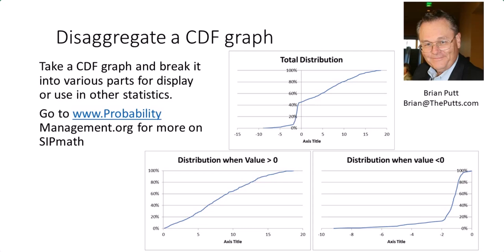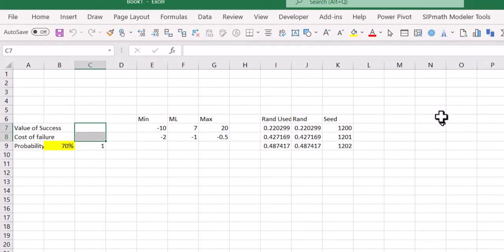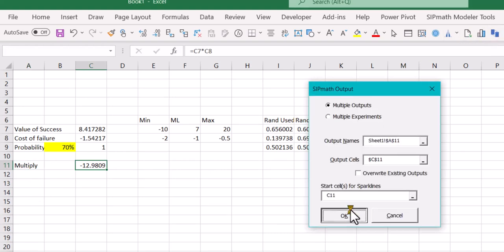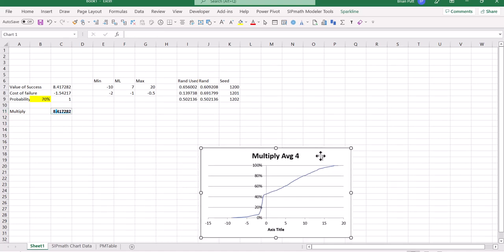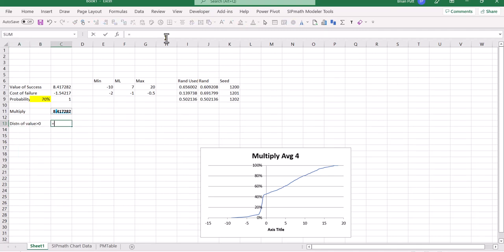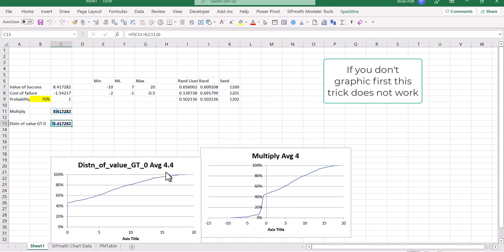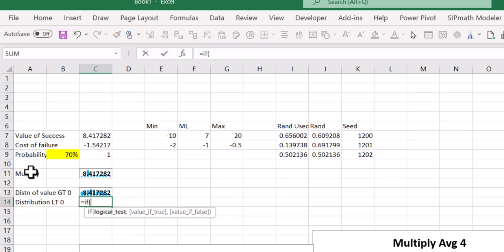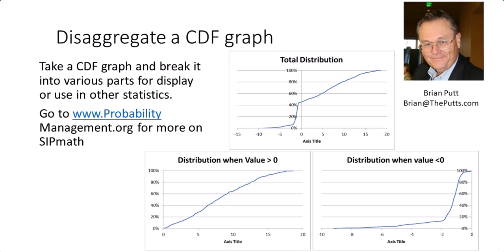Disaggregation of a Distribution in Excel without macros utilizing SIPmath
Separate a distribution into multiple parts.  Technique works for all simulation software, but SIPmath is used in this Example.